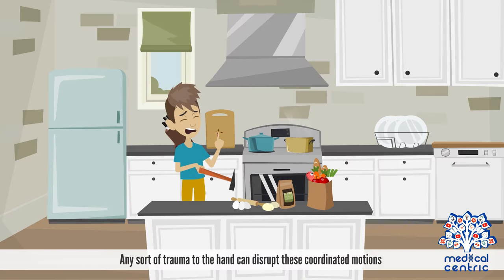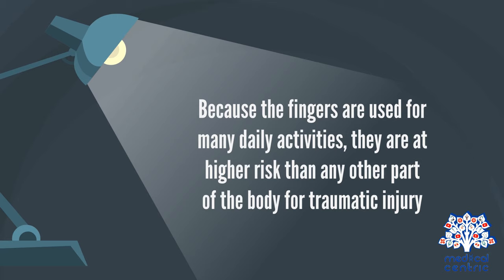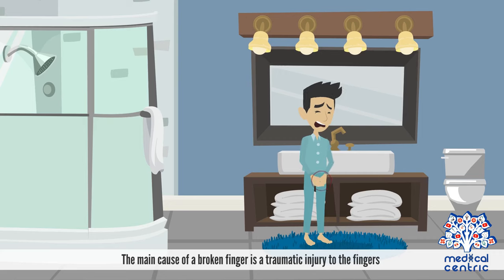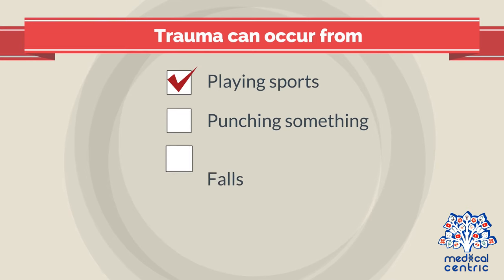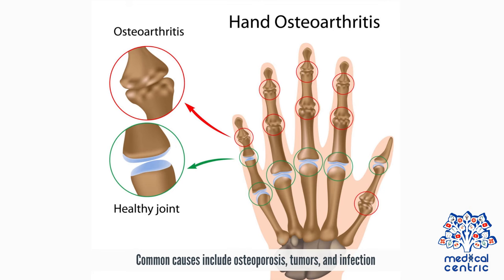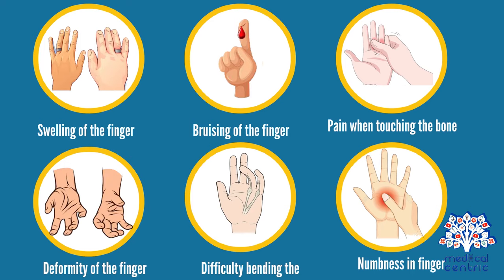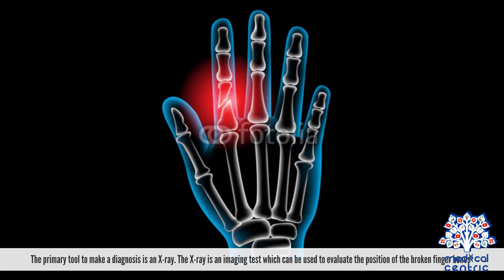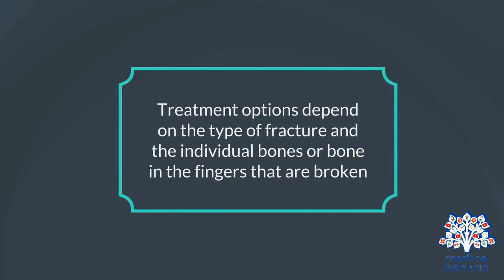Broken finger, Causes, Signs and Symptoms, Diagnosis and Treatment.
Chapters

0:00 Introduction
1:16 Causes of Broken Finger
1:59 Symptoms of Broken Finger
2:19 Diagnosis of Broken Finger
2:39 Treatment of Broken Finger

A bone fracture  is a medical condition in which there is a partial or complete break in the continuity of the bone. In more severe cases, the bone may be broken into several pieces.[1] A bone fracture may be the result of high force impact or stress, or a minimal trauma injury as a result of certain medical conditions that weaken the bones, such as osteoporosis, osteopenia, bone cancer, or osteogenesis imperfecta, where the fracture is then properly termed a pathologic fracture.